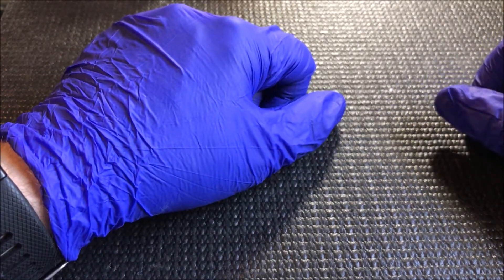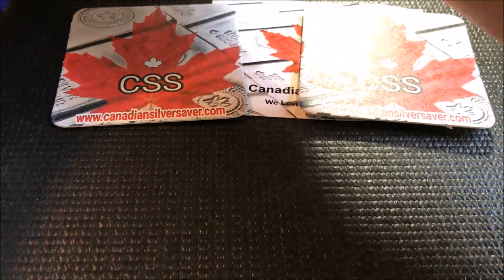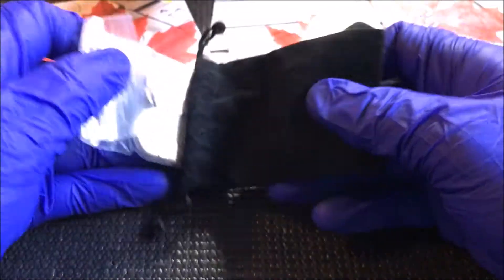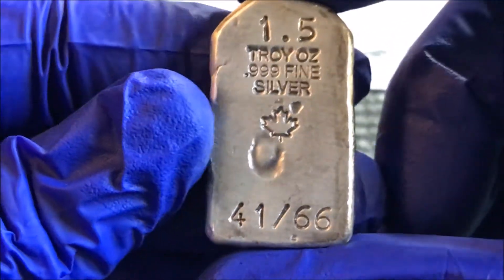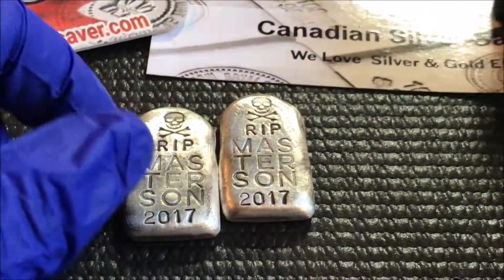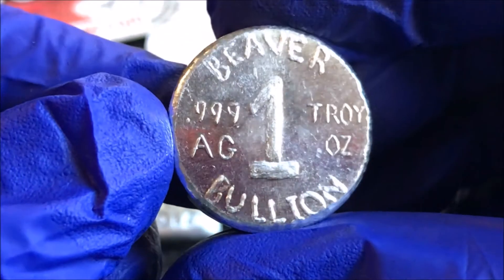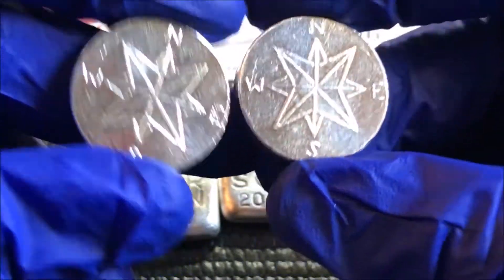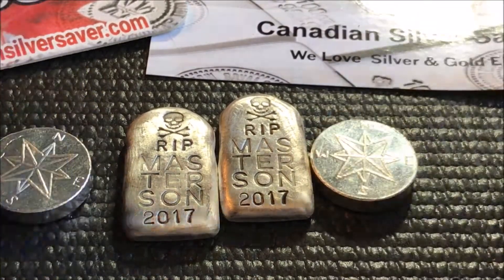Beaver Bullion From Canadian Silver Saver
I finally got in some Canadian poured silver!

Canadiansilversaver.com